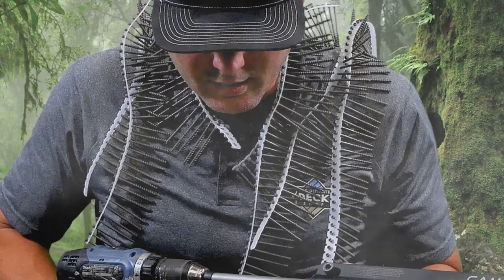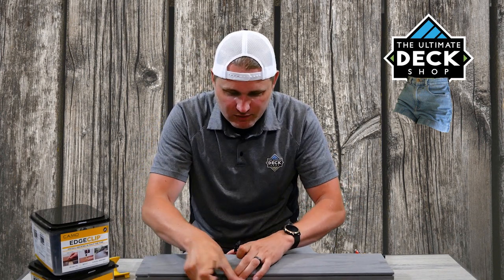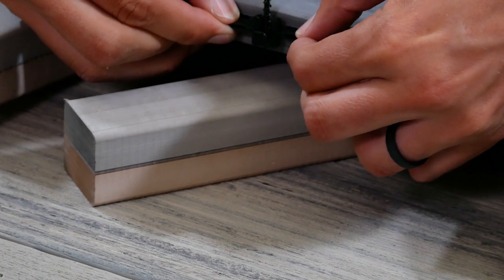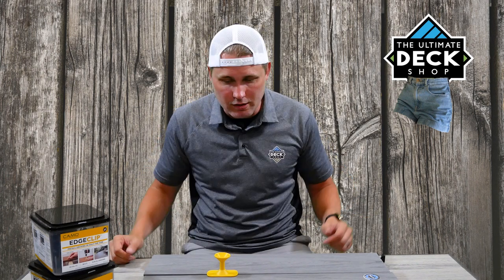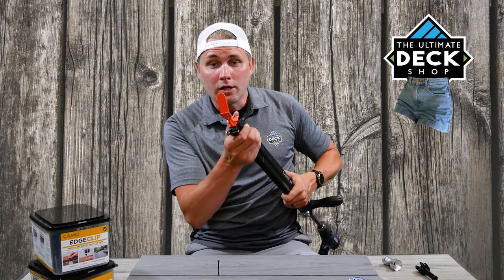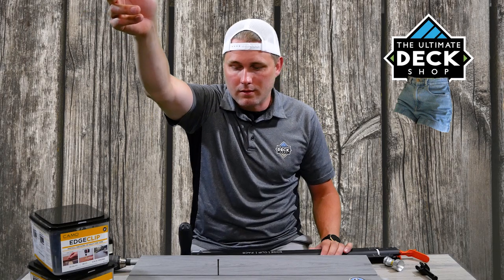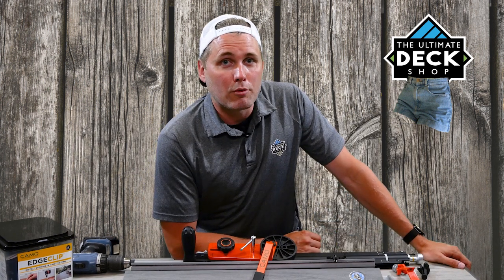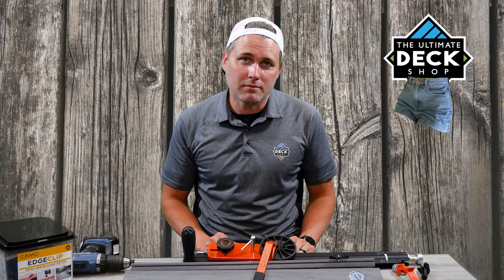Camo EDGE Fastener SYSTEM // DECK SHOP SHORTS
How are you going to fasten your deck? Camo has the system to do it fast and with out BREAKING YOUR BACK! Plus it looks good too.